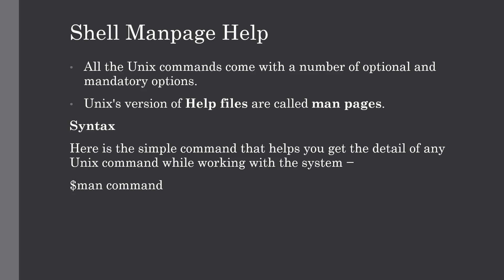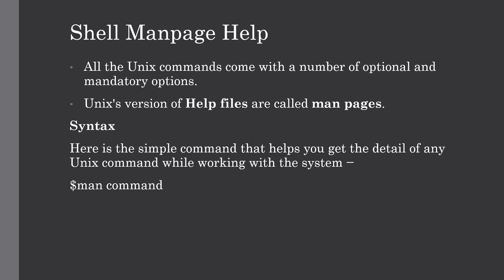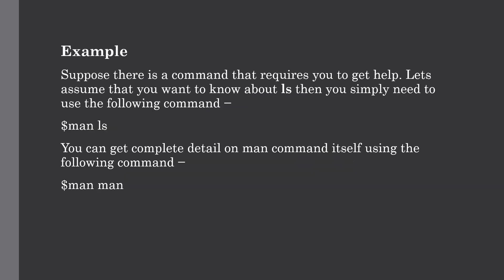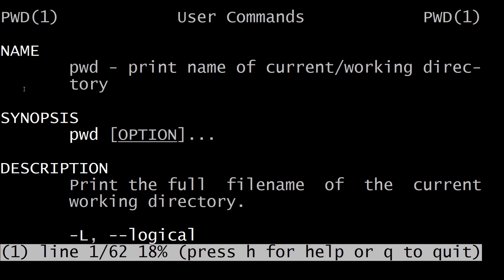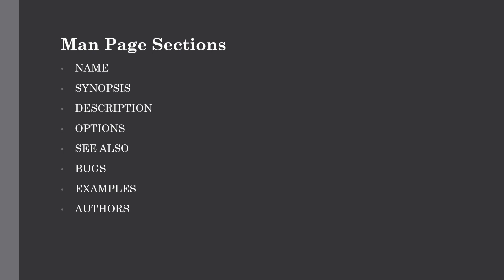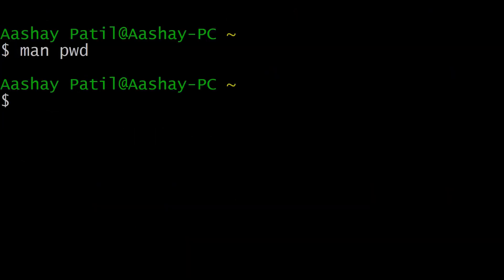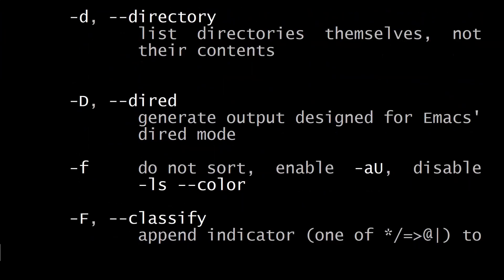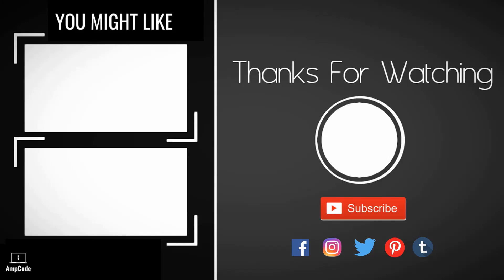Man Page Help in Unix Shell Scripting | Lecture #18 | Shell Scripting Tutorial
In this tutorial we have covered all about Man Page Help in Unix Shell Scripting where we have seen what is Man Page in unix, its requirements, Man Page Sections with some simple examples.

In the last lecture, we have seen Input Output Redirection in Unix Shell Scripting where we have discussed about Output Redirection, Input Redirection and all the Redirection Commands that we use in Unix Shell Scripting along with syntax and some simple examples.

1.

2. Run the application from your local hard drive.

3. Choose the next button on first screen.

4. Select "Install from Internet" option and click next button.

5. Give a preferred installation directory and click next button.

6. Give a temporary installation directory and click next button.

7. Select "Direct Connection" and click next button.

8. Give a temporary directory and click next button.

9. Select "Direct Connection" and click next.

10. Select a download site and click next.

11. Select the packages you want to install and click next.

12. Simply select another server and continue the installation process.

13. Once installation is completed, click Finish and continue with the Setup section.

Channel Description-